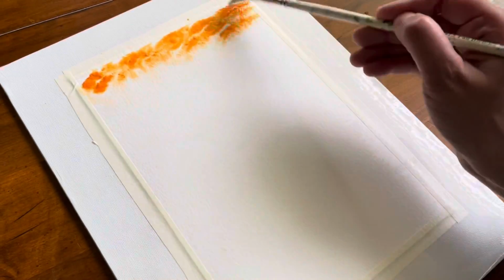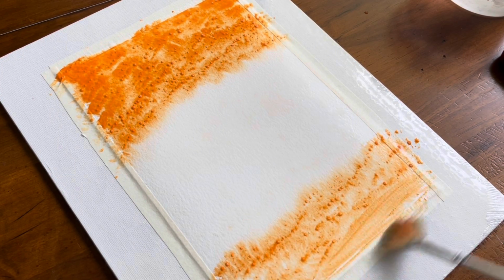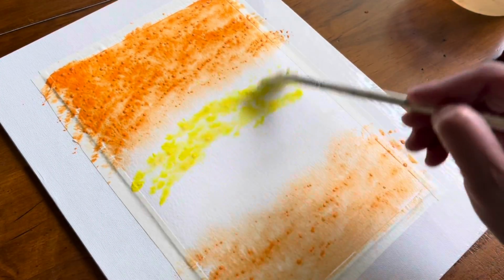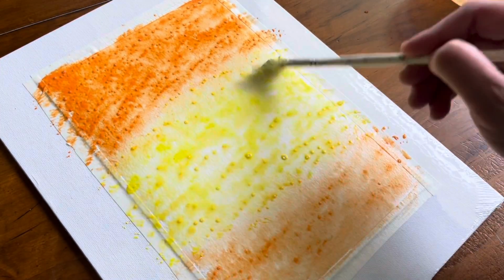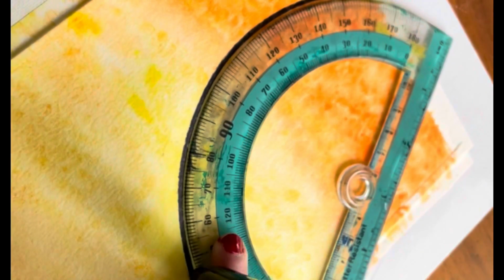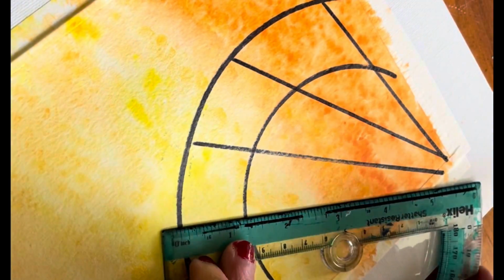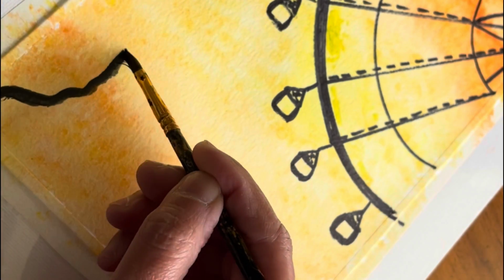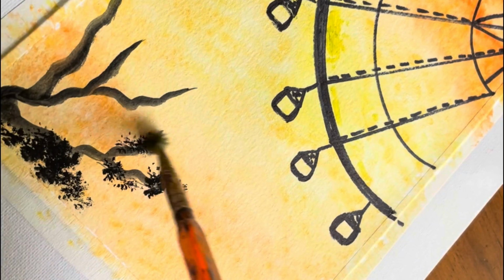Easy Kids painting tutorial🛋 || Easy carousel painting || How to make carousel Painting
Easy Kids painting tutorial 🛋 || Welcome spring painting || How to make Lamp post Painting

Hello everyone,

Lets welcome spring with this beautiful painting tutorial of carousel . Its simple and easy painting tutorial for beginners. I have added Lamp post and tried to explain every step properly. These are nighttime colors used in the background, having a moon with starts on it. I hope you all going to like this spring painting tutorial and will welcome this beautiful spring with a kind heart. Have a good day!